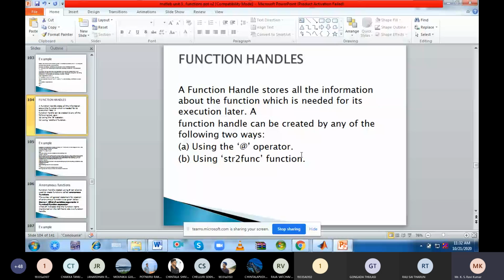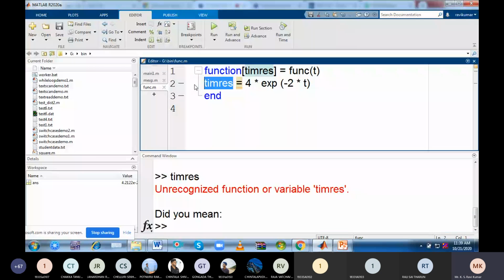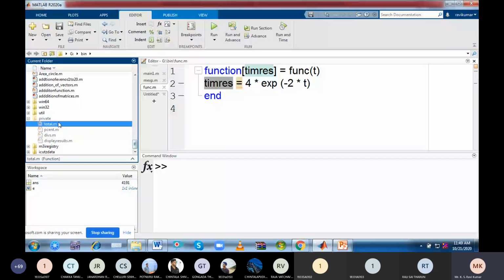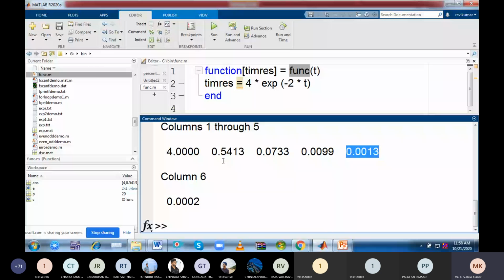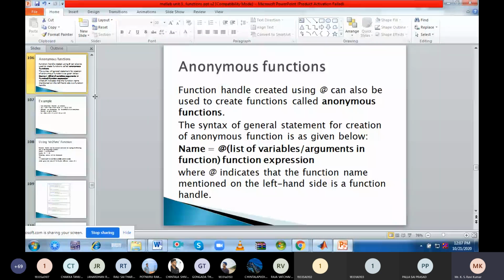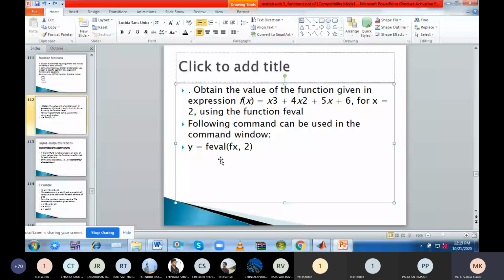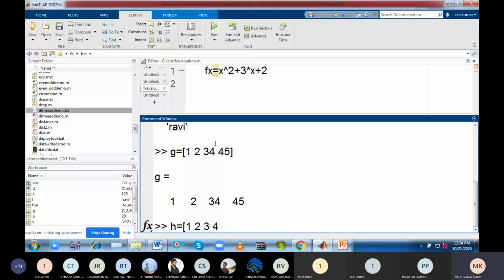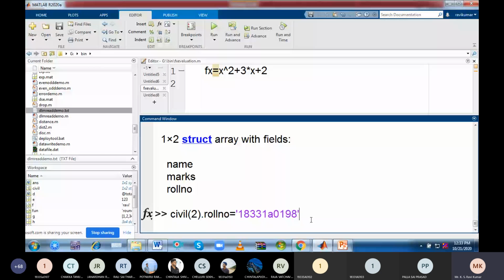MATLAB U3 C21 FUNCTIONS REVISED